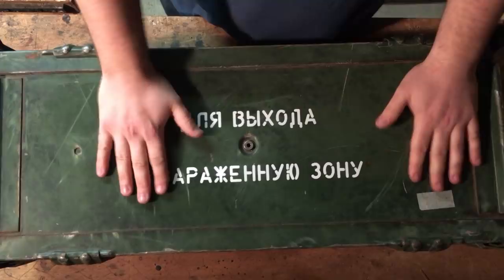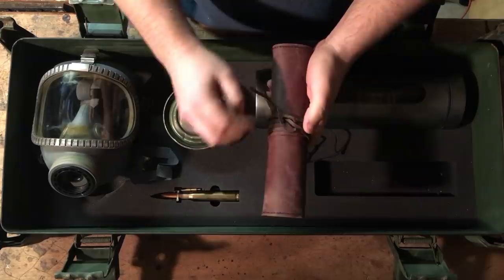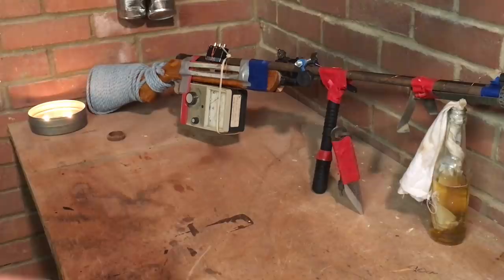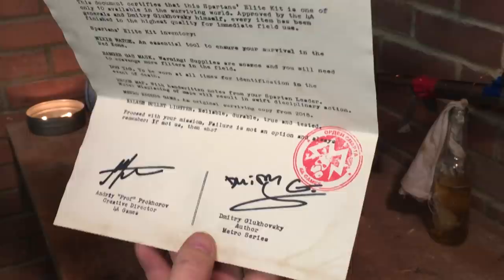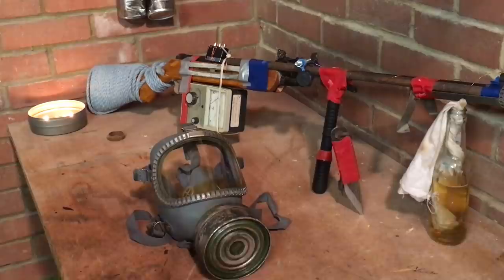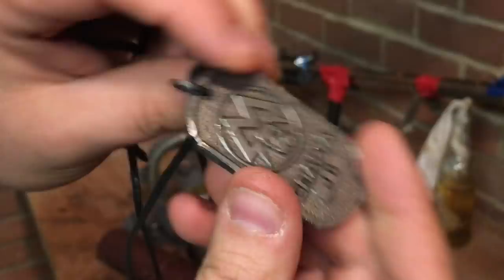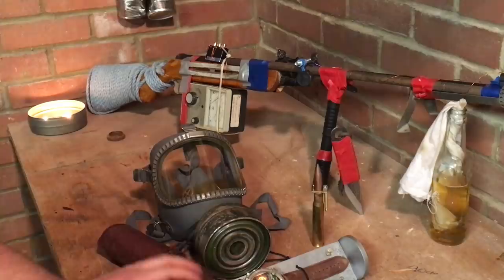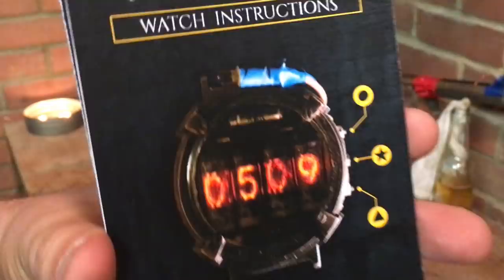Metro: Exodus Artyom Edition Unboxing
Here is the video of the Metro Exodus Artyom edition, this is a very limited edition only ten were made and I was very lucky to have received number four!  This is our first Youtube video, We had a lot of fun making the props last minute so I hope you enjoy it, let us know what you think in the comments and please subscribe to our channel!

There is a lot of interest in the Nixie watch, I wanted to get this video out as soon as I was able, however there will be another video in the coming days which will cover the watch in more detail when I have had a chance to get to grips with all the settings. Enjoy!

«METRO 2033» 4A Games / THQ (2010)

Cabaret II
Private Dance
Metro 2033 - main theme
Market theme

«METRO 2033 OST» Arranged & Composed by Anthesteria.Disclaimer(s): All images and soundtrack pieces used in this video are property of 4AGames and Deep Silver and are not owned by me.